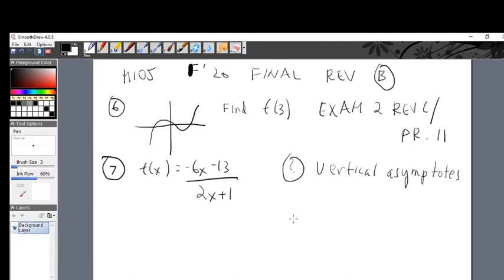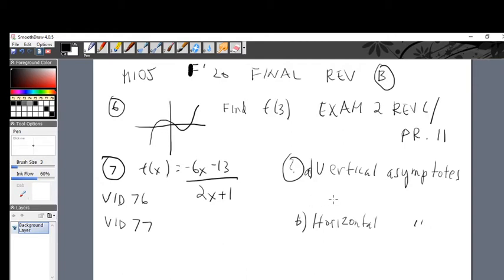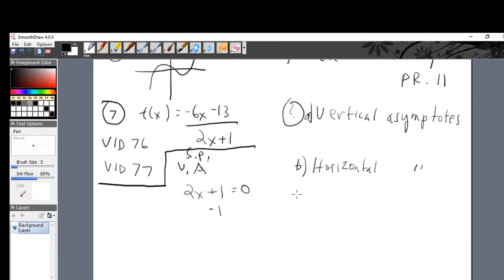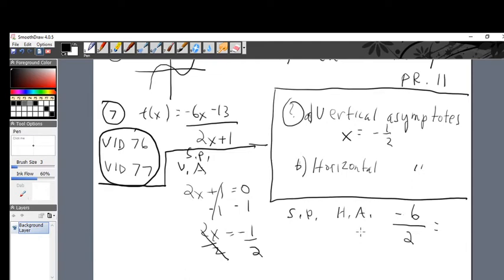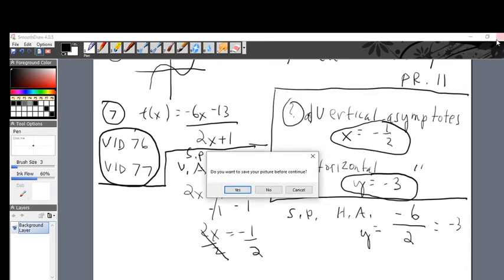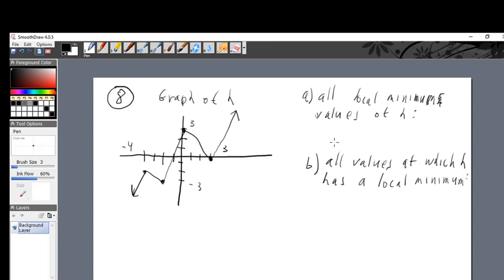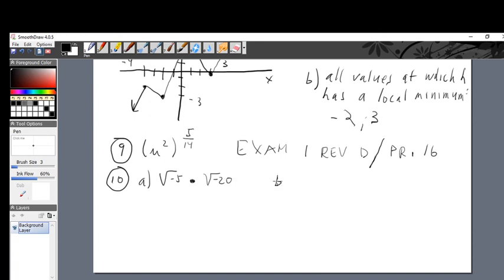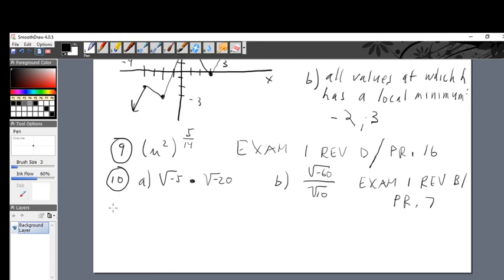F' 20 M105 FINAL EXAM REVIEW B